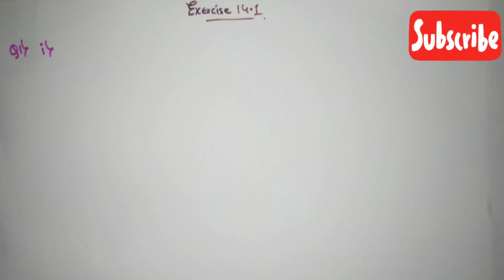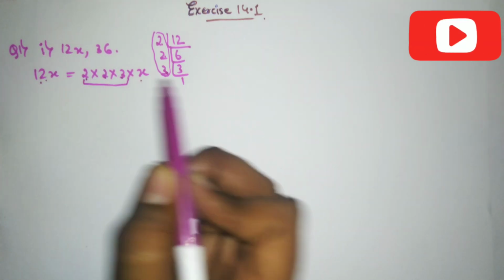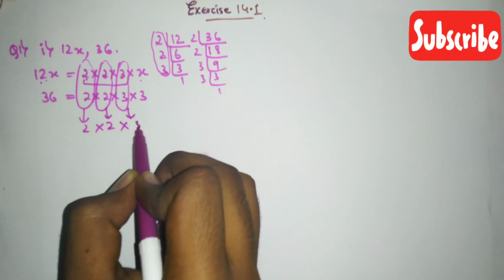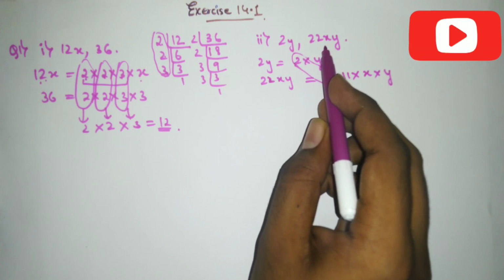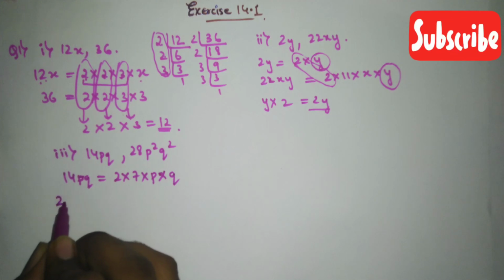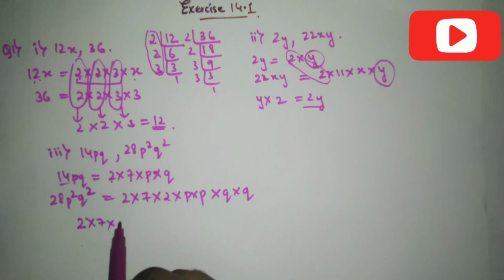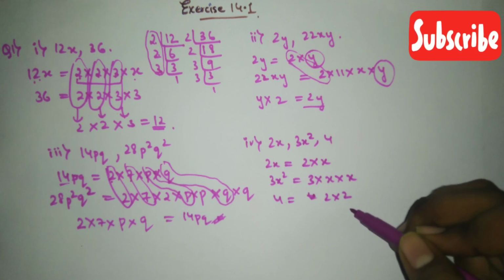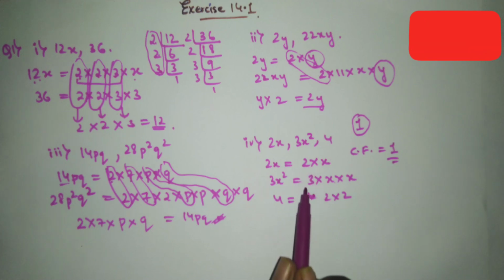FACTORISATION//CH-14//CLASS 8//EXERCISE 14.1--Q1( i - iv )// MATHSPEDIA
👉CELL STRUCTURE AND FUNCTIONS(CLASS 8)
👉FRICTION(CLASS 8)
👉UNDERSTANDING QUADRILATERALS(CLASS 8)
👉LINEAR EQUATIONS IN TWO VARIABLES(CLASS 8)